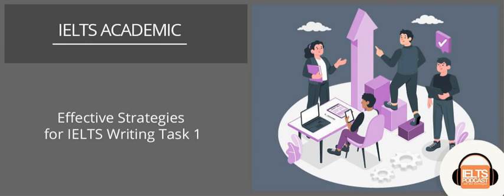Effective Strategies for IELTS Academic Writing Task 1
In this tutorial, we look at effective strategies for IELTS Academic Writing Task 1.

 We discuss:

Five essential skills for IELTS Academic writing. Importance of topic-specific vocabulary for higher band scores. Importance of paraphrasing in IELTS Academic writing. Two tips for improving grammar range and accuracy Listen to the tutorial